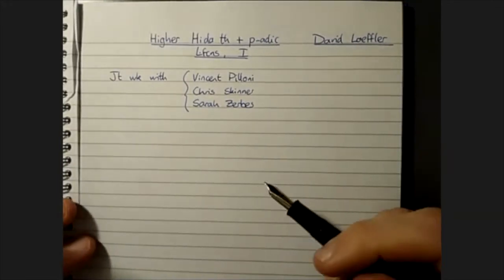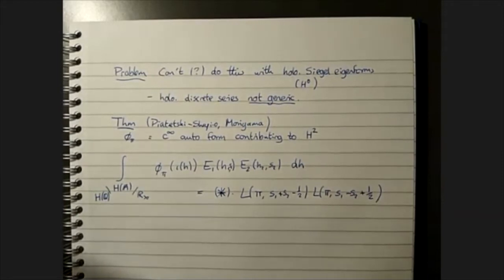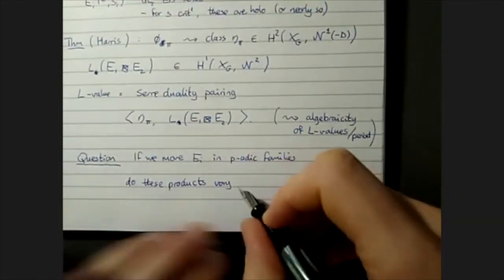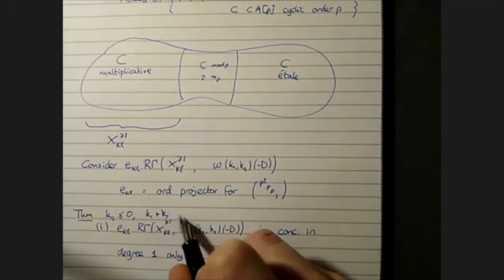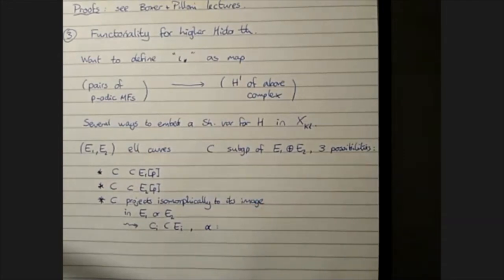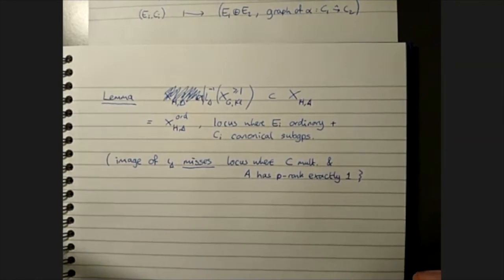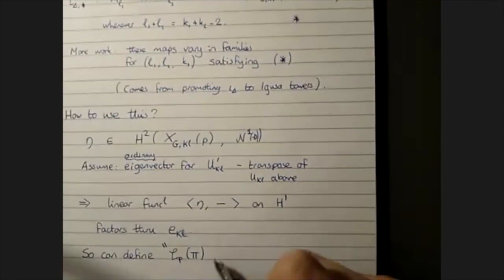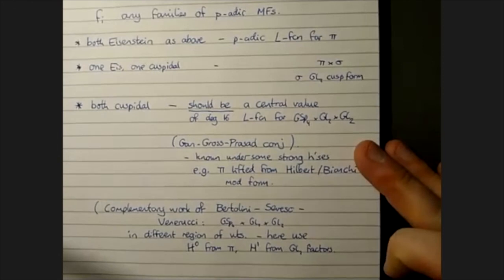p-adic L-functions via higher Hida/Coleman theory I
Atelier: Théorie de Coleman supérieure et applications / Workshop: Higher Coleman theory and applications (10 déc. 2020 / Dec. 10, 2020)

David Loeffler (University of Warwick)

Abstract: I will describe an application of higher Hida theory for GSp4 to the construction of p-adic L-functions. The key to this construction is a pushforward map relating traditional Hida theory for GL2 x GL2 to higher Hida theory for GSp4. This is a joint work with Pilloni, Skinner and Zerbes, and is one of the main ingredients in my subsequent work with Zerbes on a reciprocity law for the GSp4 Euler system (which will be described in Sarah's talk).